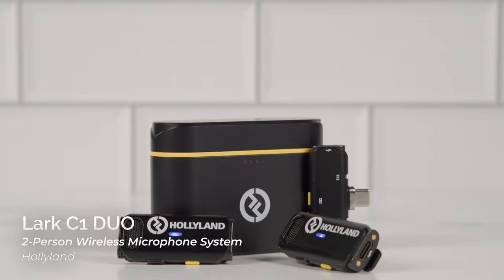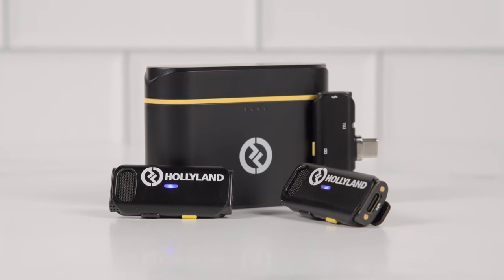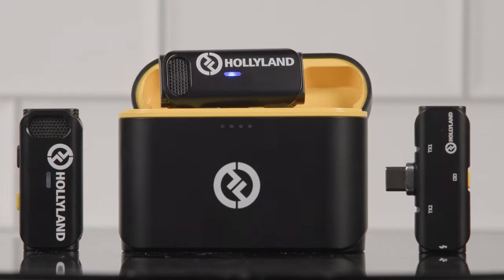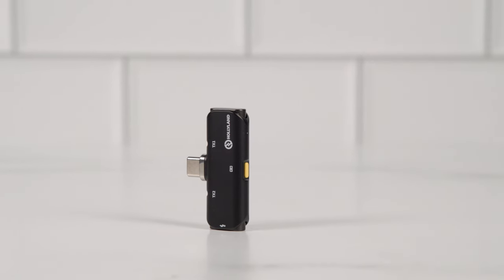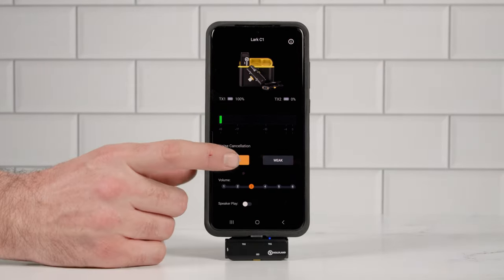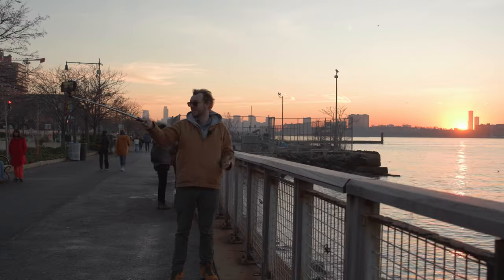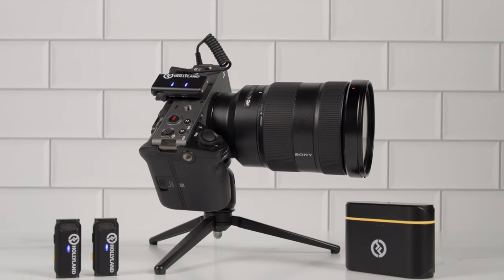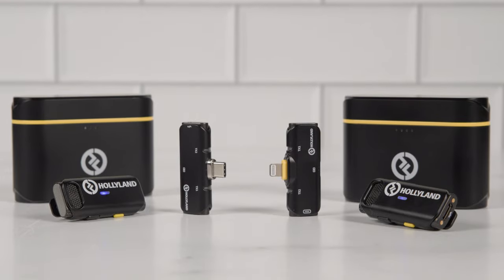Hollyland LARK C1 DUO Wireless Mic System: Level Up Your Smartphone Audio!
Gabriel tests the Hollyland LARK C1 DUO, a wireless mic system perfect for vlogging, mobile journalism and content creation. The Lark C1 combines ease-of-use with high-quality audio!

Order the Hollyland LARK C1 DUO 2-Person Wireless Microphone System at B&H

0:00 Key Features
1:27 Detailed Specs/How to Use
3:51 Outdoor Audio Test
4:07 Hollyland Lark M1
4:44 Final Thoughts